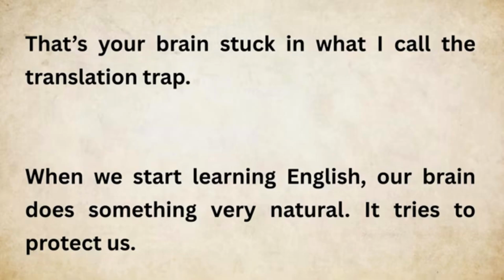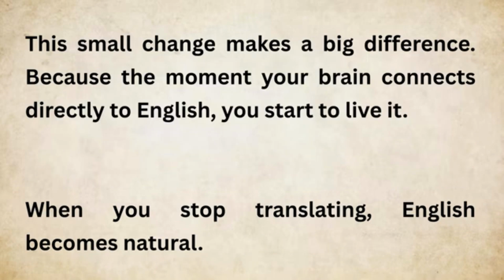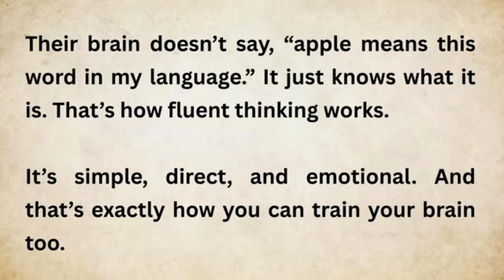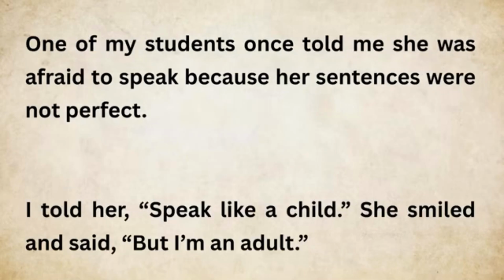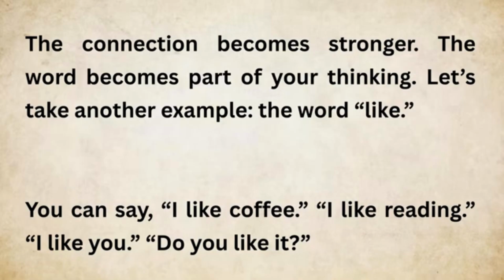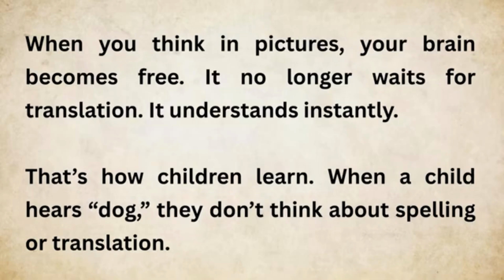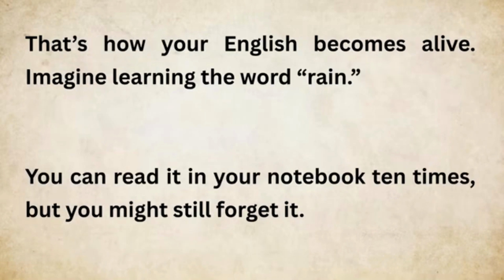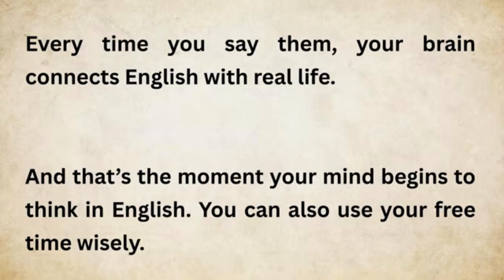Stop Thinking in Your Language, Start Thinking in English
🧠 Want to speak English fluently? Then it’s time to stop translating every word from your native language and start thinking directly in English!

In this video, I’ll show you simple and effective techniques that helped me (and thousands of learners) train the brain to think in English naturally — without confusion or hesitation.

💡 What You’ll Learn:

Why translating slows your English fluency

How to start thinking in English step-by-step

Daily habits to improve English thinking

Real examples and exercises you can try today

🎧 Perfect For:

English learners who want to speak confidently

Students, professionals, and beginners improving fluency

Anyone who wants to sound natural when speaking English

🔥 Watch till the end for powerful tips to transform your English learning journey!